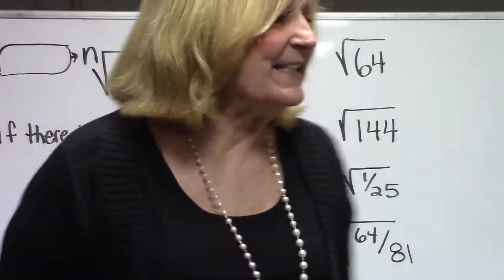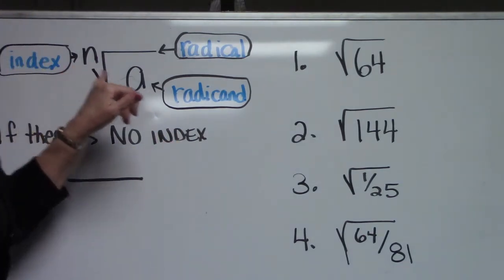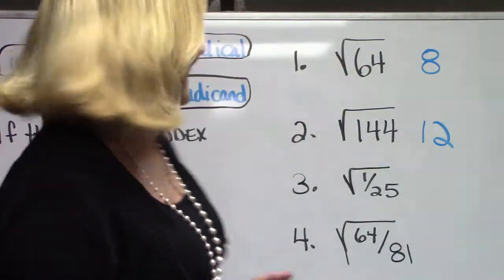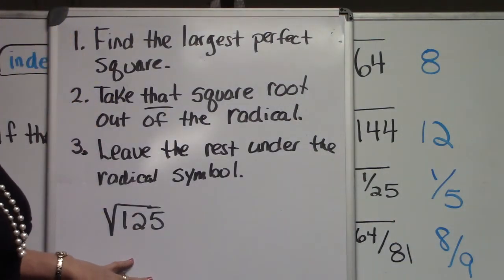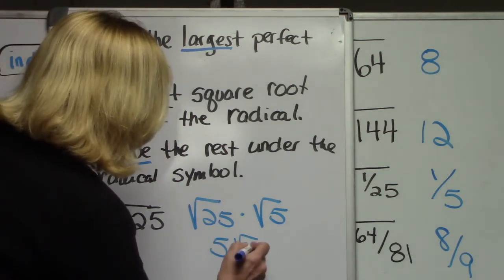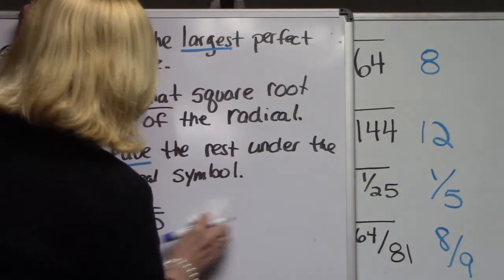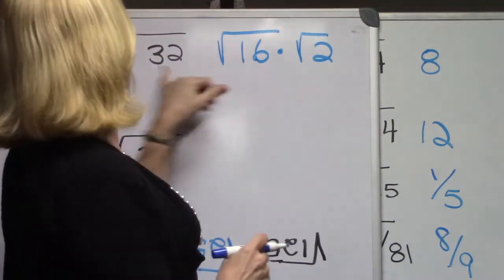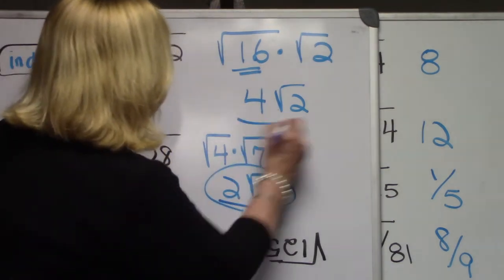Simplifying Radicals 042720